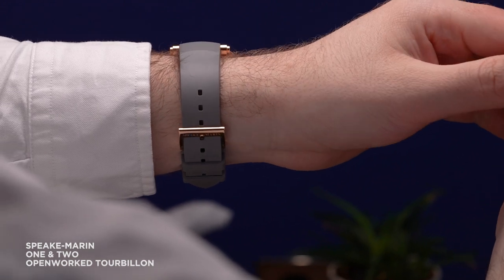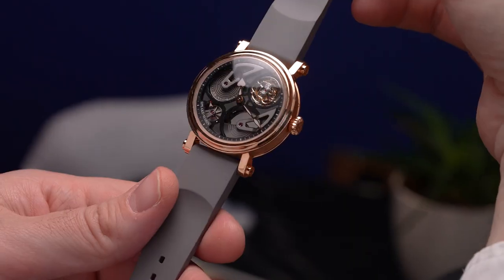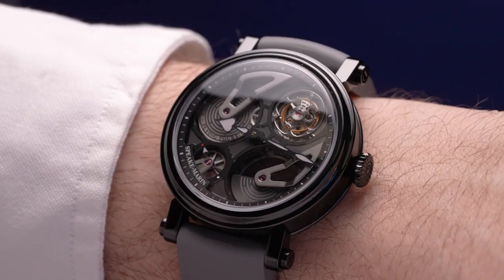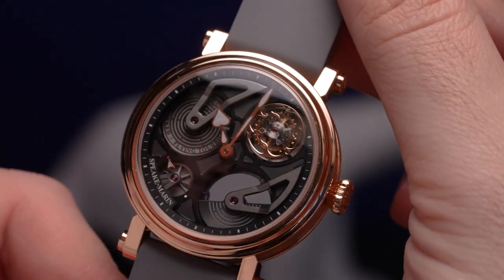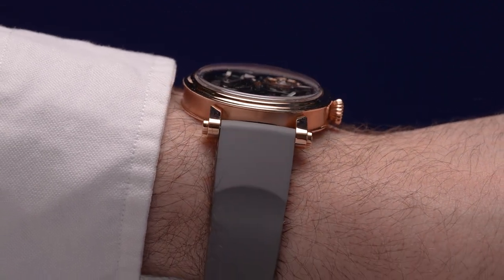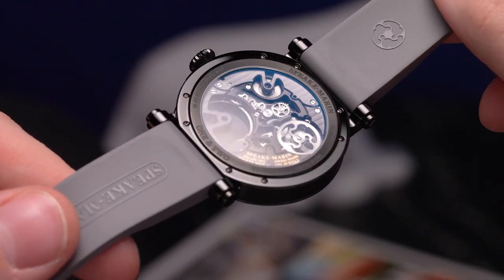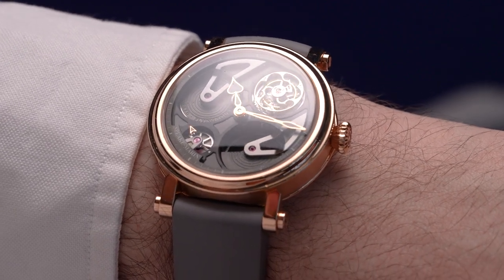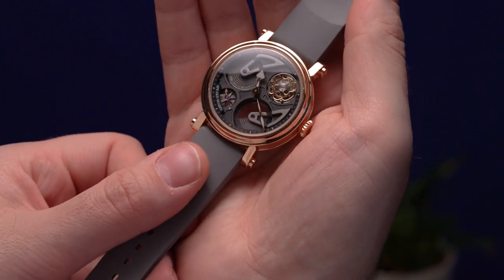The Speake-Marin One & Two Openworked Tourbillons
Homogenous design. In a marketplace where it seems consumers have tunnel vision towards particular design segments, watch manufacturers have often bent to the trend of the moment rather than forge their own path. While many watch geeks love innovation and fresh aesthetics, brands do not always see the incentive from the broader marketplace. Speake-Marin, however, remains steadfast in having a distinct and distinguished catalogue. Sure, the brand has grown in recent years, and even recently introduced their strong entry into the ever-popular sports watch category. But the Ripples, arguably, is the gateway drug of the catalogue – a starting point for many, but by no means the finishing line of one's intrigue. Their Academic and Ripples collections are just where the party gets started. At their core, one of Speake-Marin’s strongest assets is their ability to weave traditional horology of the highest order into classic yet youthful expressions – never leaning too far towards either side of the spectrum. And their newly debuting Speake-Marin One & Two Openworked Tourbillon Limited Editions are prime examples of that.